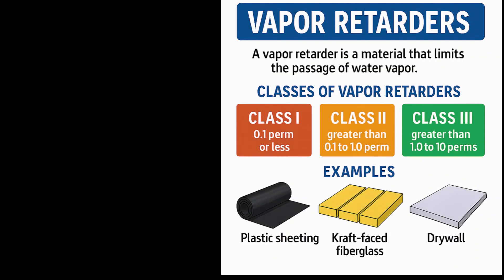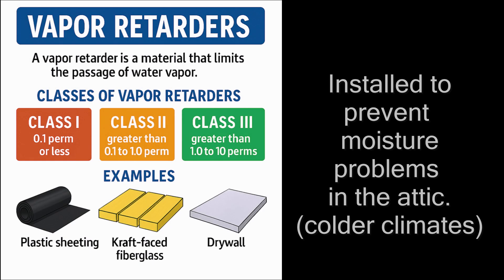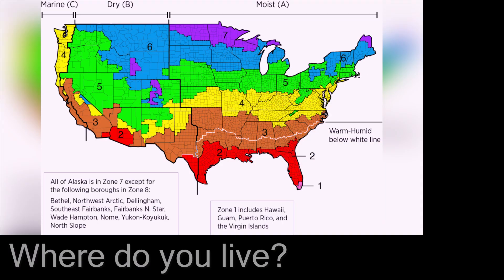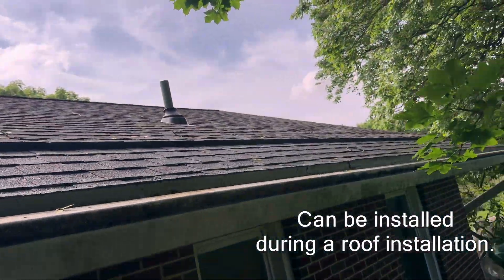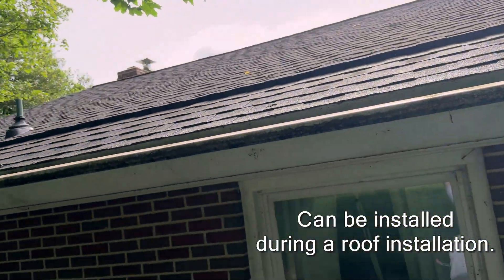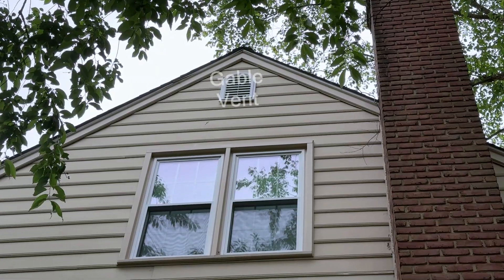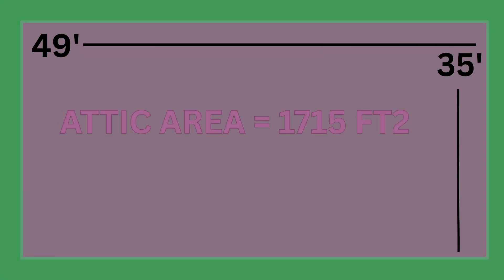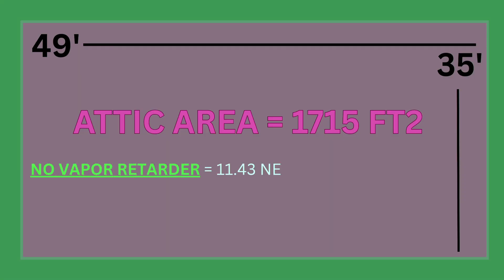Baffles for Attic Ventilation - How Much Do You Need? (Formula In Video!)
How to Install Attic Baffles + Calculate Ventilation: Step-by-Step Guide for Better Airflow

Installing baffles in your attic? Whether prepping for new insulation or trying to boost ventilation, this video walks you through the process with real-world tips and building science insight.

I'm Eric Gans, and today I’m in an attic in Maryland showing you how attic baffles are installed, how they function, and how to calculate the net free ventilation area (NFVA) your attic actually needs. From vapor retarder basics to airflow dynamics between soffit and ridge vents, this guide breaks it all down.

✅ Learn what really matters when it comes to attic ventilation
✅ Find out whether your house has a vapor retarder—and what to do about it
✅ Discover why just improving ventilation won’t solve your comfort problems
✅ Understand why air sealing + proper insulation matter most

This video is ideal for DIYers, homeowners prepping for insulation, and anyone wondering whether baffles can help reduce heat buildup and moisture in the attic.

⏱️ Chapters
00:00 Introduction and Overview
00:16 Installing Baffles: Purpose and Process
01:05 Understanding Vapor Retarders
02:11 Calculating Net Free Ventilation Area
03:20 Final Steps and Does Adding Baffles Cool An Upper Floor ?
03:49 Conclusion and Final Tips

📌 Key Terms Explained in this video:
Attic baffles
Net free ventilation area (NFVA)
Vapor retarder vs vapor barrier
Ridge vent + soffit vent balance
Wind washing + insulation performance
Proper attic ventilation setup
Why attic insulation + air sealing go hand-in-hand

💬 Got questions about attic airflow or insulation?
Drop them in the comments—I'll answer every one.